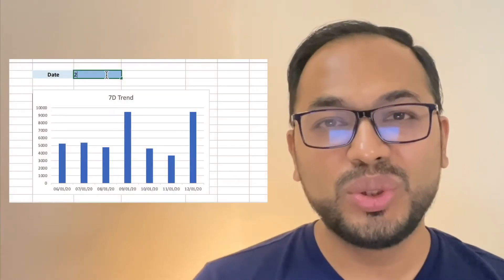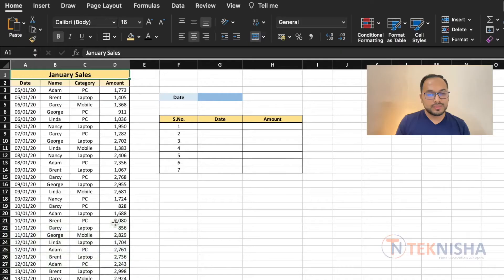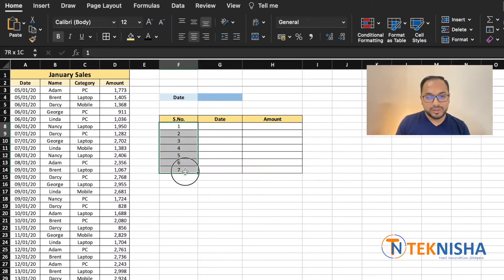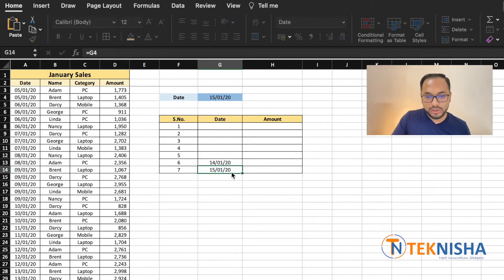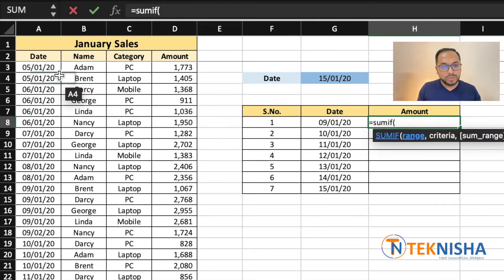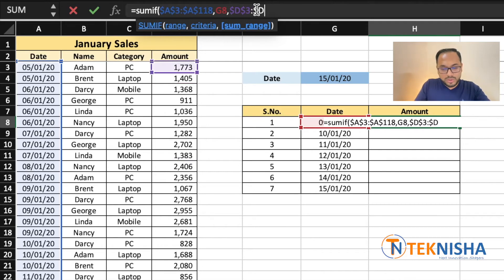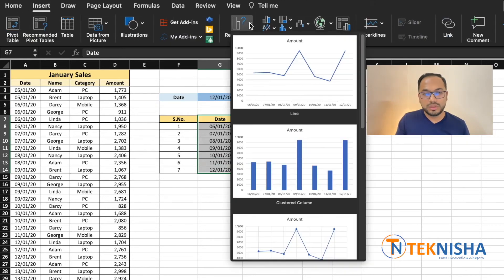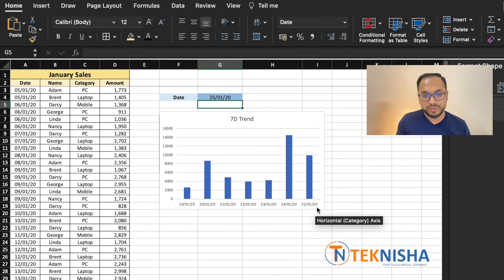Excel tutorial to make a Dynamic 7 Day (or any no. of Days) trend chart.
A simple and easy tutorial to chart a 7 day (N day) trends in excel. Great for Reporting and Dashboards.

Recommended Gadgets/Products: